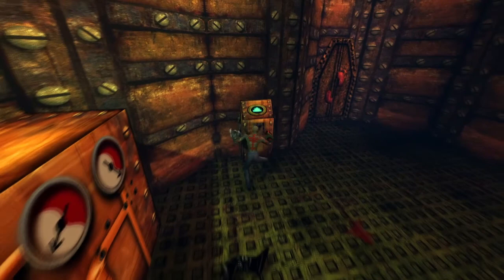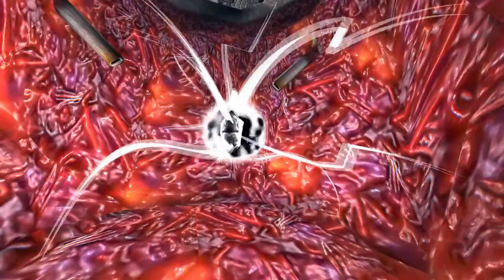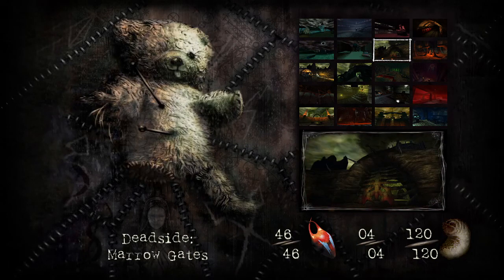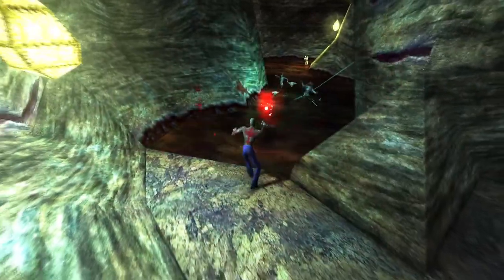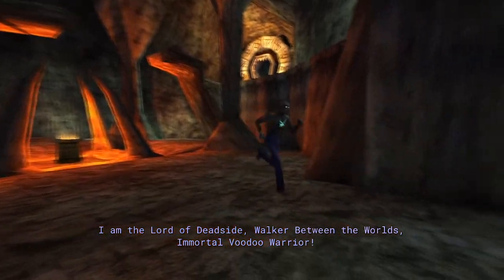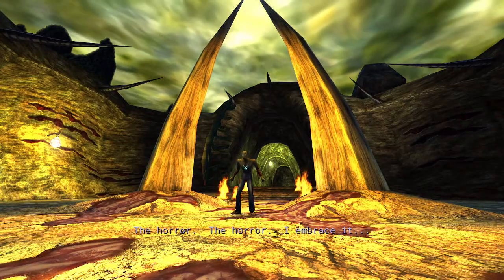Shadow Man Remastered - Secret Coffin Door - All Dark Souls & Cadeaux - Light Soul